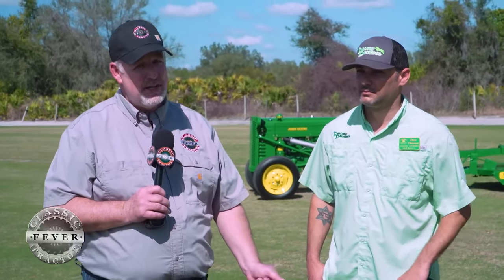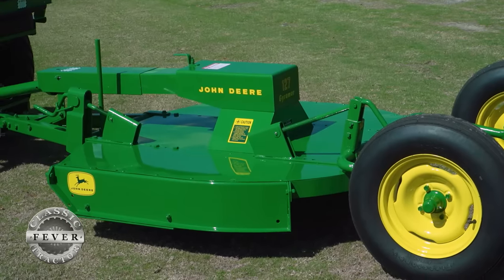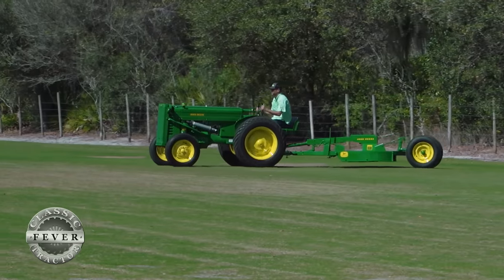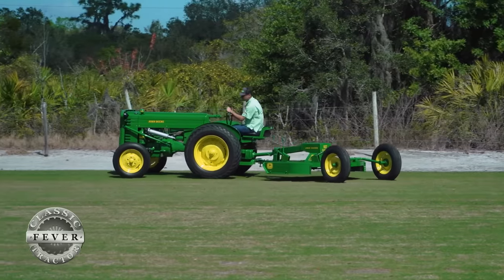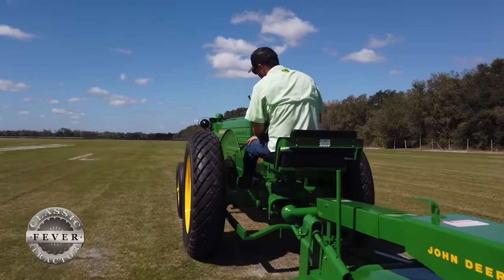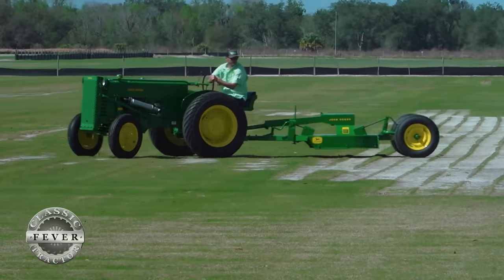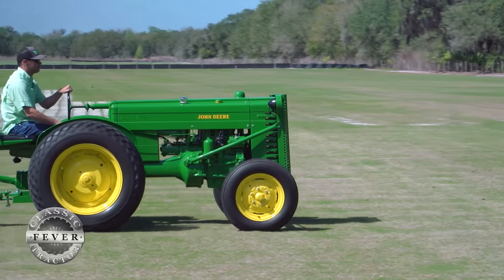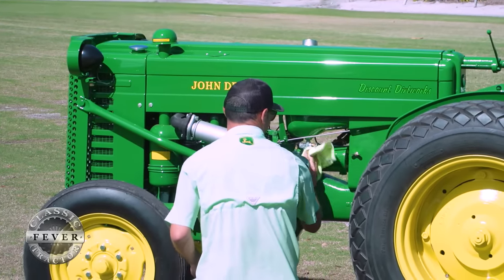SWEET! A 1951 John Deere M-I Tractor in Traditional Green & Yellow Colors!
We take you to Florida to look over a John Deere M-I tractor. The I stands for industrial, but this one is not the industrial yellow that was used later. Still, there are a number of clues that show this one was NOT designed for the farm! Collector Drew Discount gives us the low-down on his beautiful, classic 1951 John Deere M-I.

Don't forget to watch us on RFD-TV!

Brought to you in part by Aumann Vintage Power. today to see upcoming tractors auctions and see auction prices!